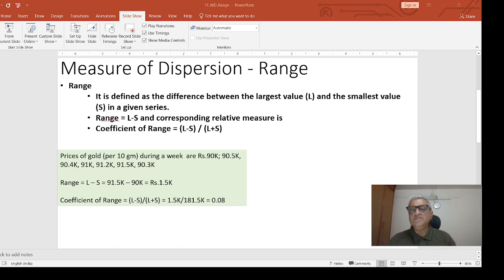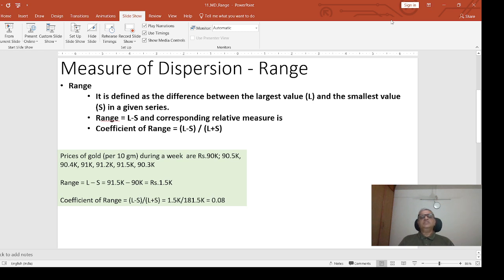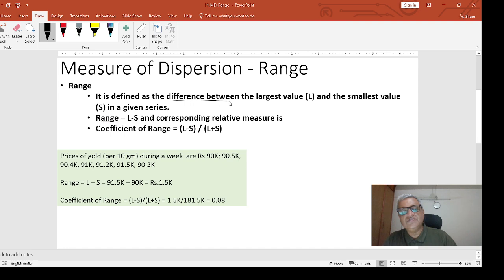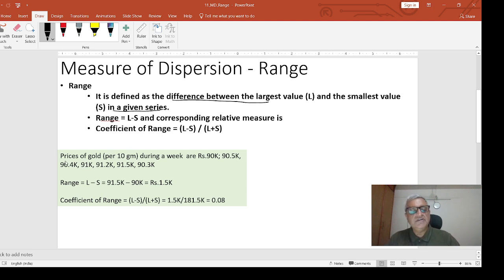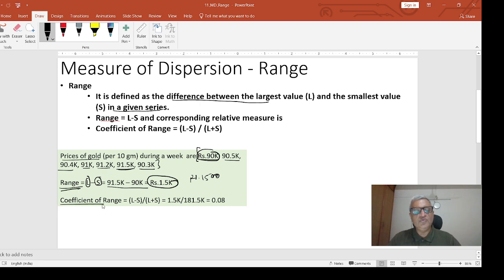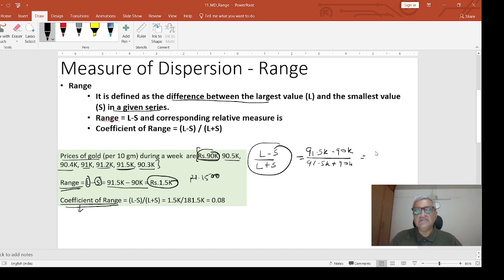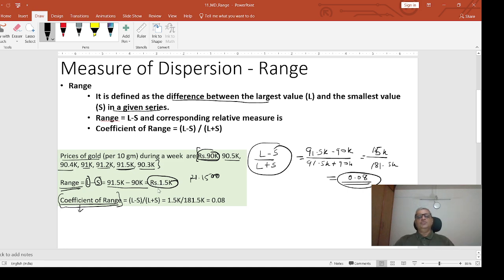11 MD Range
Range | Measure of Dispersion Explained with Real-Life Example | Business Statistics Foundation Course

In this video, we explore Range—the simplest and most direct measure of dispersion in statistics. As part of our Foundation Course in Business Statistics, this session helps you understand how data values are spread out and why measuring variability is crucial in decision-making and analysis.

📌 What you'll learn in this video:

What is Range in statistics and why it is important

How to calculate Range and Coefficient of Range

Real-life example to understand the practical significance of Range in Business and Data Analysis

This concept is explained in an easy, visual manner using relatable examples—ideal for MBA, MCA, and other undergraduate/postgraduate students, or anyone building a strong base in statistical concepts.

📈 Understanding dispersion helps you go beyond averages and assess the consistency and reliability of your data—a critical skill in business analytics, economics, and data-driven decision-making.